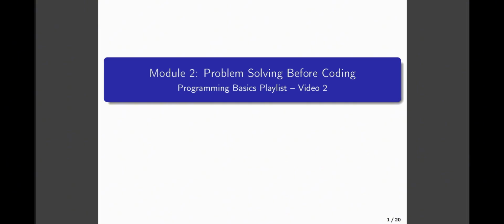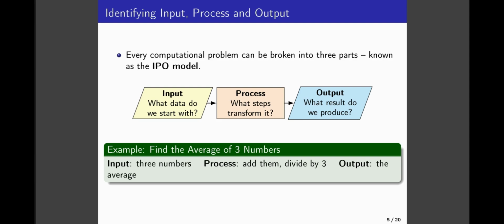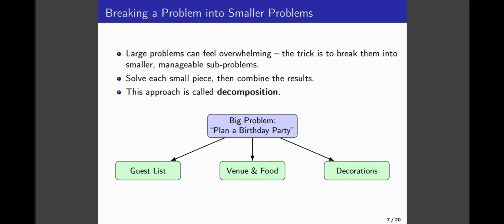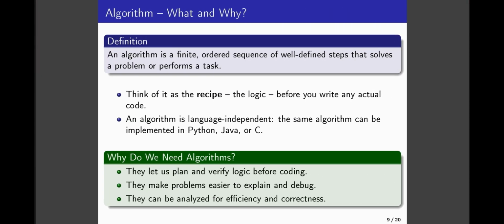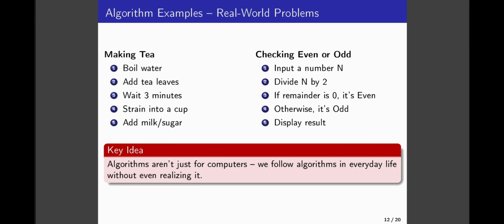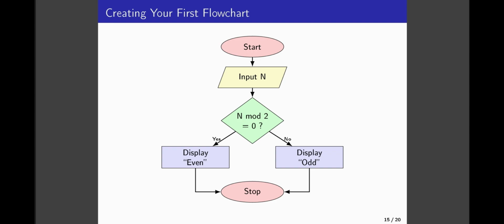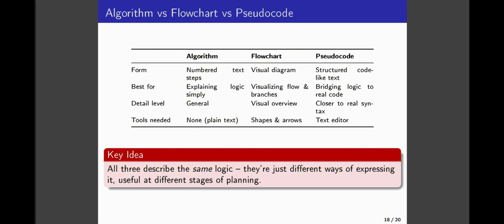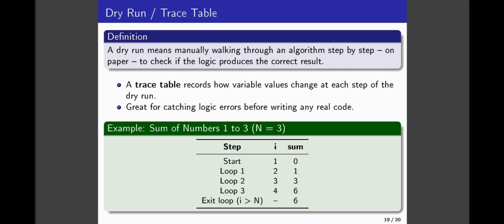Basics of Programming #2: Problem Solving Before Coding (Algorithms, Flowcharts & Pseudocode)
Basics of Programming - Module 2

1. What is a Computational Problem?
2. Problem Analysis
3. Identifying Input, Process and Output
4. Understanding Constraints
5. Breaking a Problem into Smaller Problems
6. Step-by-Step Problem Solving
7. Algorithm - What and Why?
8. Characteristics of a Good Algorithm
9. Writing Your First Algorithm
10. Algorithm Examples - Real-World Problems
11. What is a Flowchart?
12. Flowchart Symbols
13. Creating Your First Flowchart
14. What is Pseudocode?
15. Writing Your First Pseudocode?
16. Algorithm vs Flowchart vs Pseudocode
17. Dry Run / Trace Table